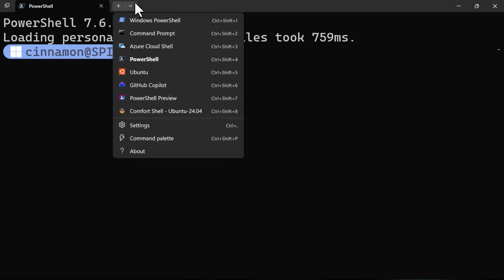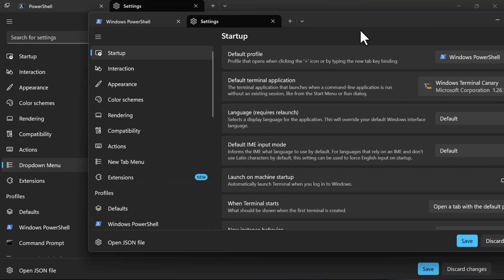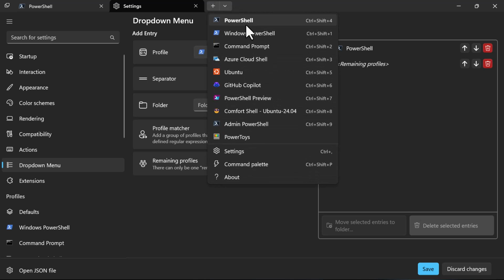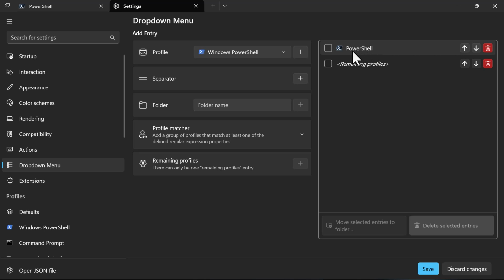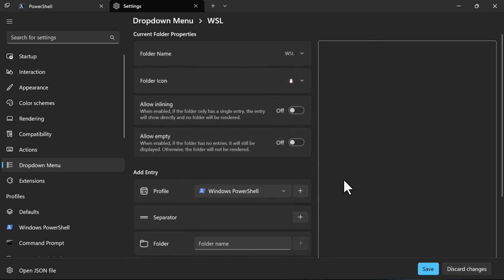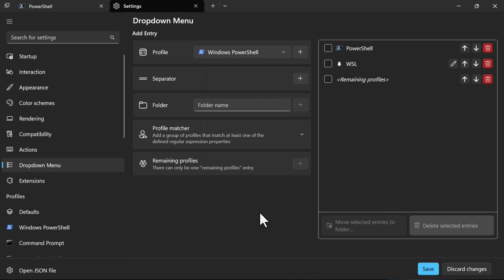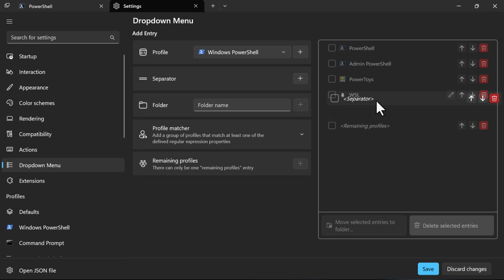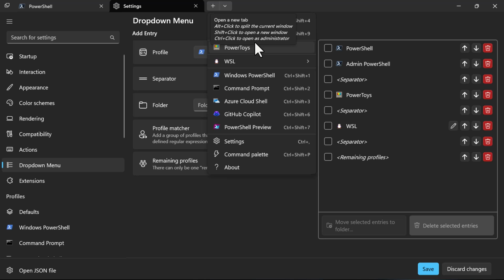How to customize your Windows Terminal dropdown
In this video, I explain how to customize Windows Terminal's dropdown menu.